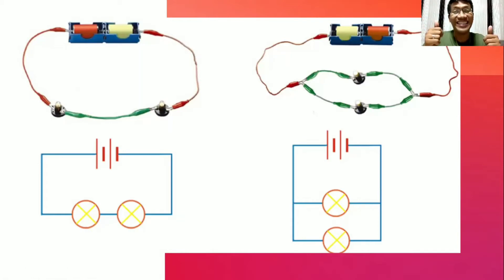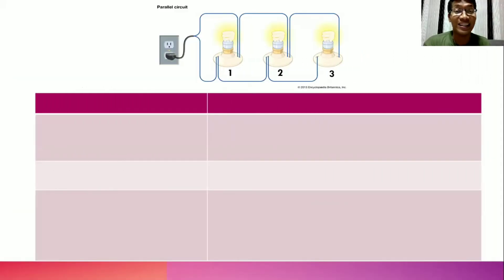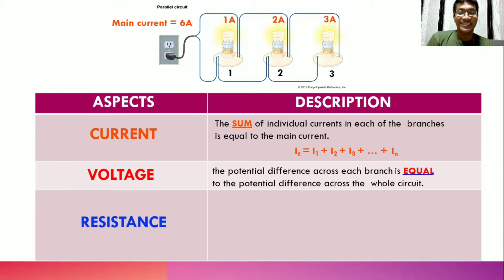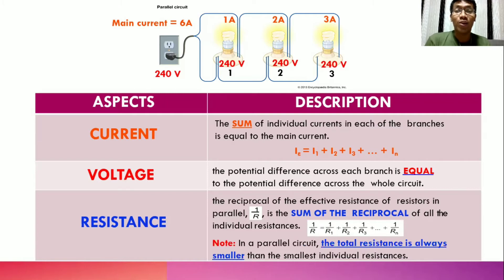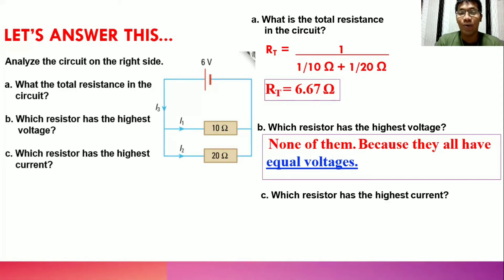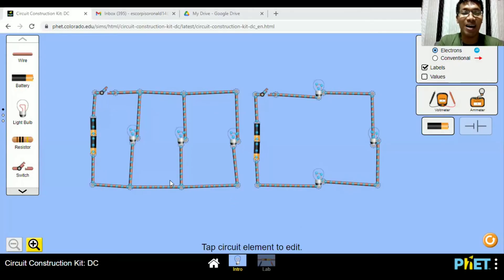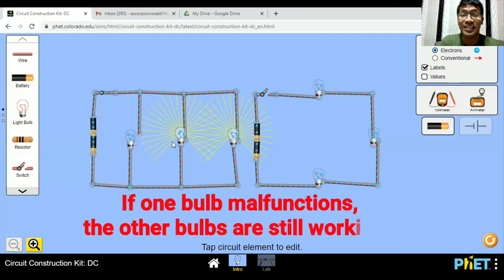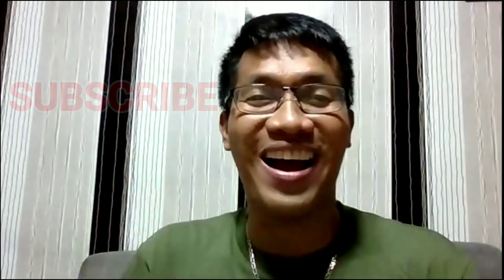PARALLEL CIRCUIT | ADVANTAGES AND DISADVANTAGES | GRADE 8 | PHYSICS